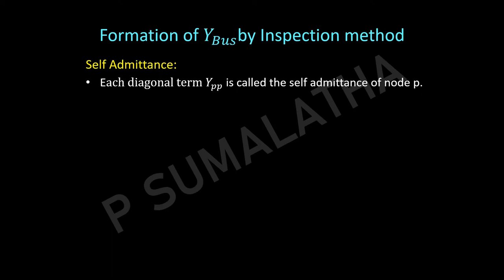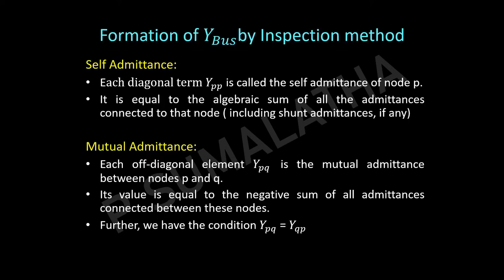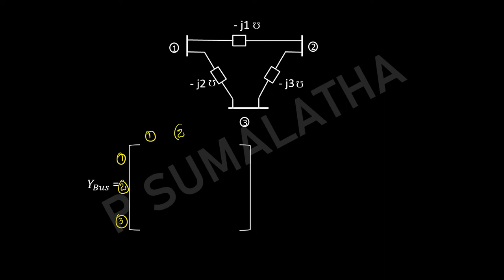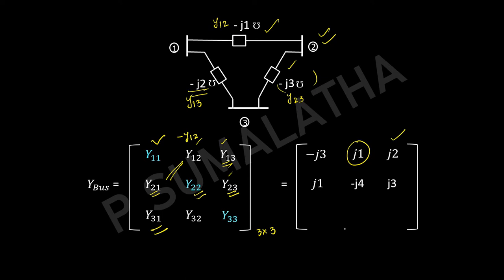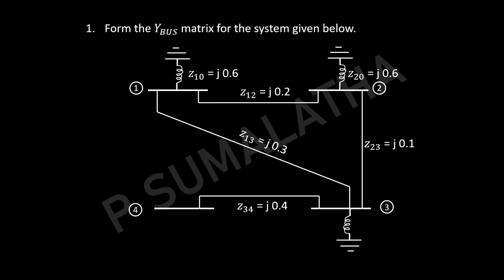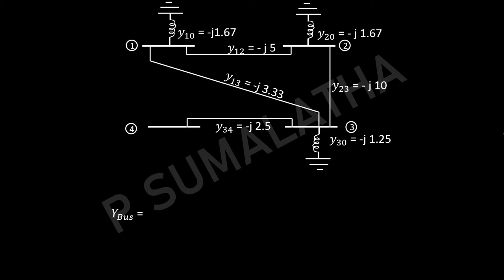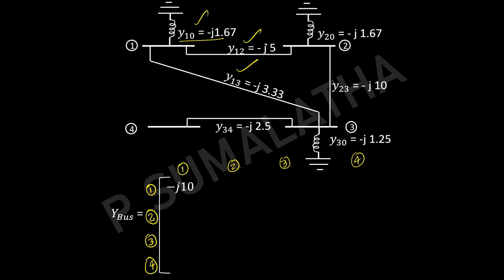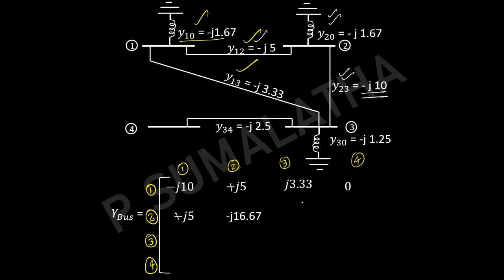YBUS FORMATION BY INSPECTION METHOD